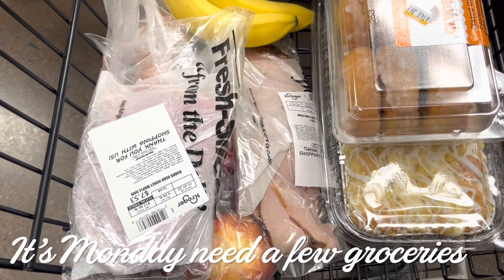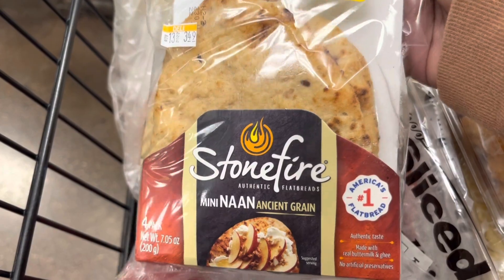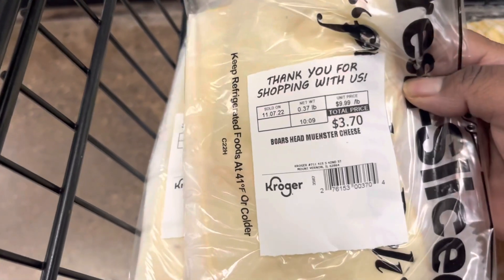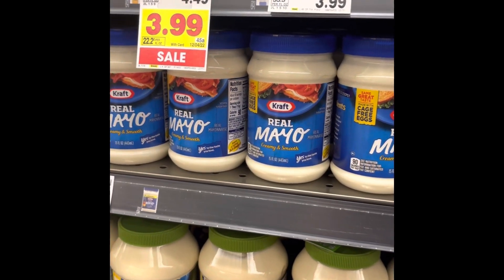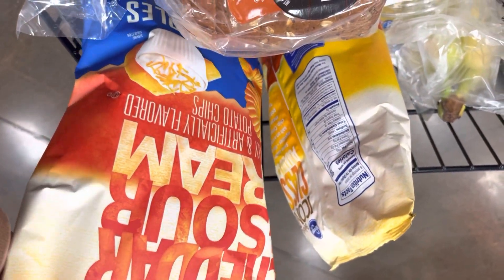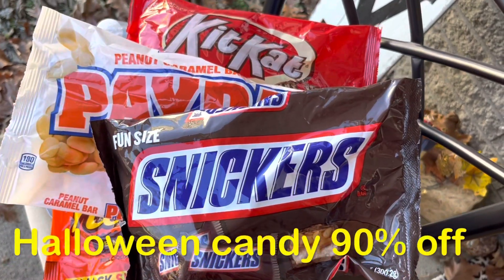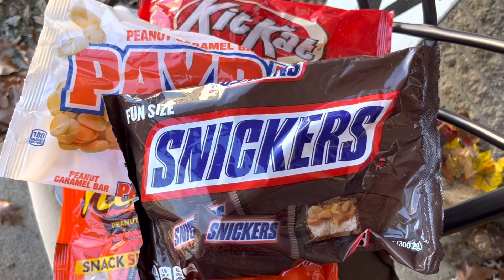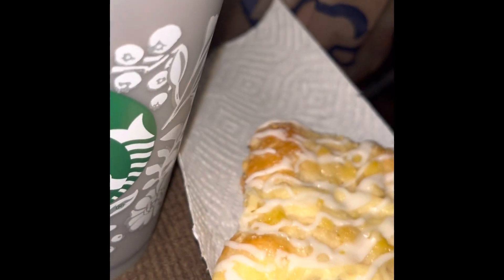Quick Kroger shopping trip spent $78 (25) items + Halloween candy 90% off!